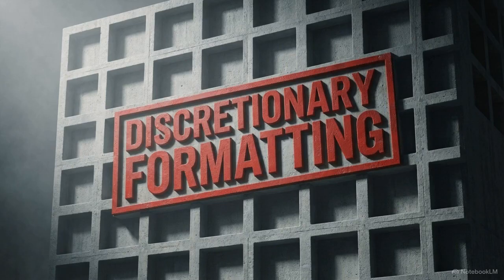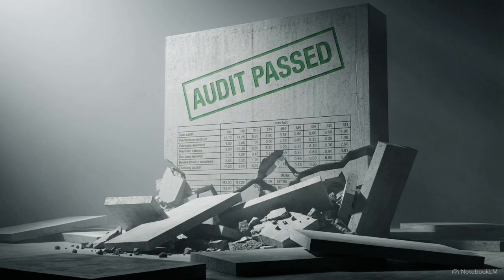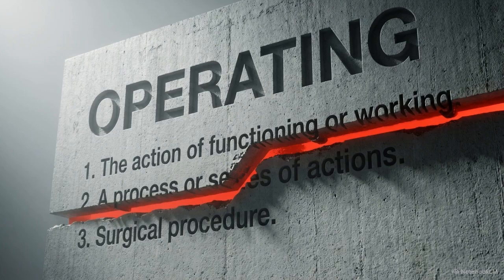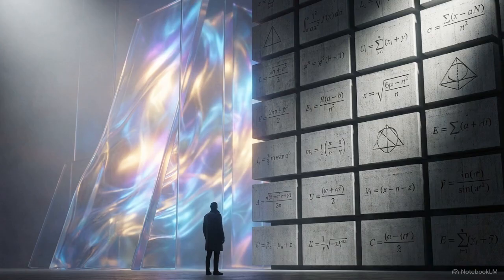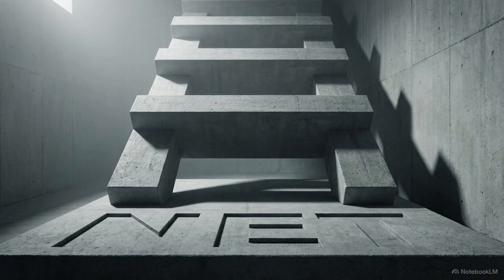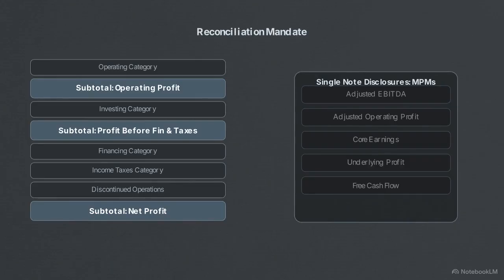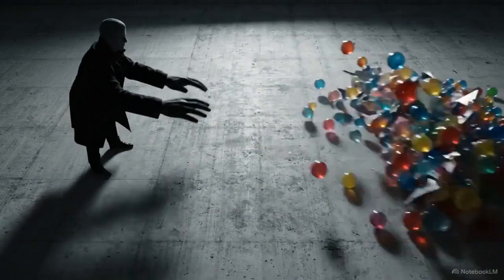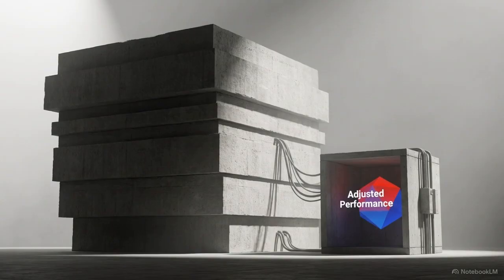IFRS 18 and the redesign of financial statement presentation: Performance Communication, Subtotals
IFRS 18 introduces a strict structure for profit or loss, removing flexibility from IAS 1. This video explains how IFRS 18 changes financial statement presentation and limits earnings manipulation.

SOURCE: Faccia, A. (2026) IFRS 18 and the redesign of financial statement presentation: Performance Communication, Subtotals, and Presentation Discipline Under IFRS.

Section B: The Summary
This video dissects IFRS 18 and its impact on financial reporting. It begins with the structural weaknesses of IAS 1, where companies could shape narratives through flexible presentation without altering net profit. The analysis then moves to the new IFRS 18 framework, which enforces five mandatory categories and three fixed subtotals, eliminating discretionary formatting. Particular attention is given to the redefinition of operating profit as a residual category and its implications for analysts. The video also examines management-defined performance measures, showing how IFRS 18 brings them into audited statements through mandatory reconciliation. The outcome is a reporting environment focused on comparability, transparency, and reduced presentation-based earnings management.

Section C: Suggested Chapters
• IAS 1 Limitations and Earnings Presentation Issues
• IFRS 18 Core Structure and Categories
• Redefinition of Operating Profit
• Mandatory Subtotals and Comparability
• Management Performance Measures and Reconciliation

3. HASHTAGS